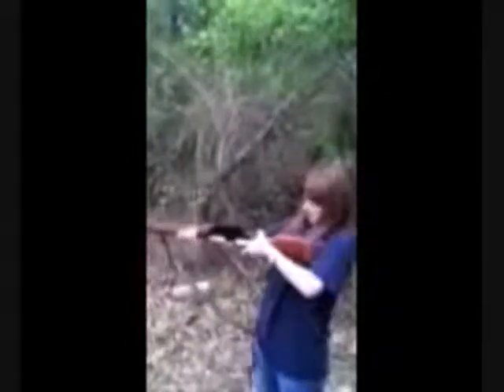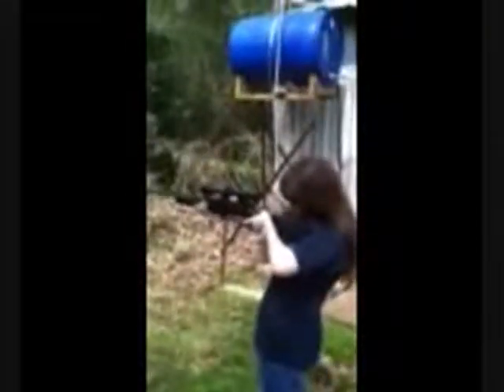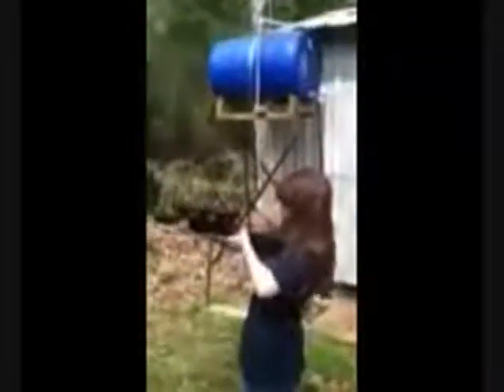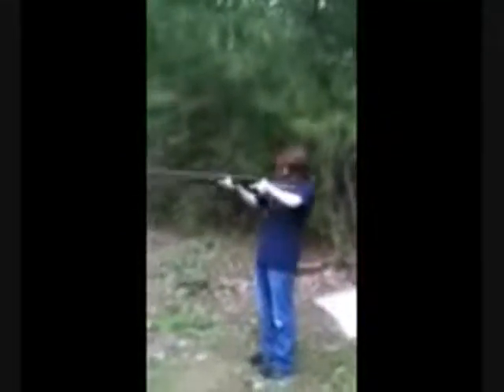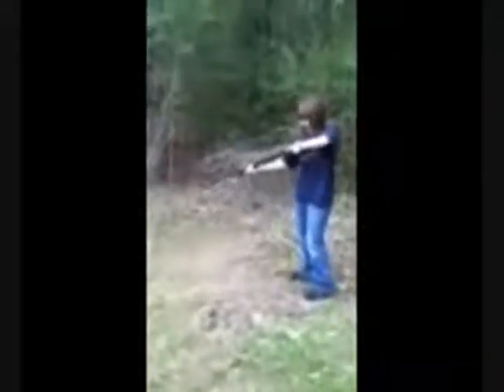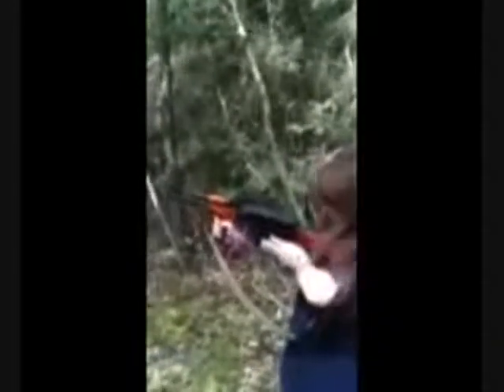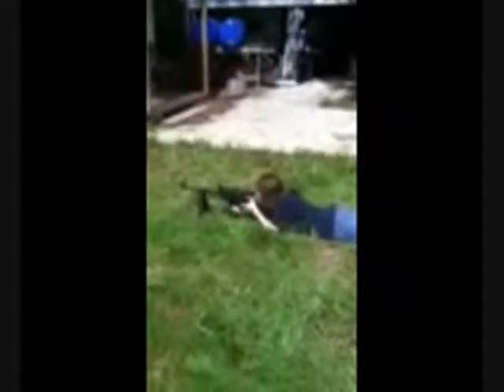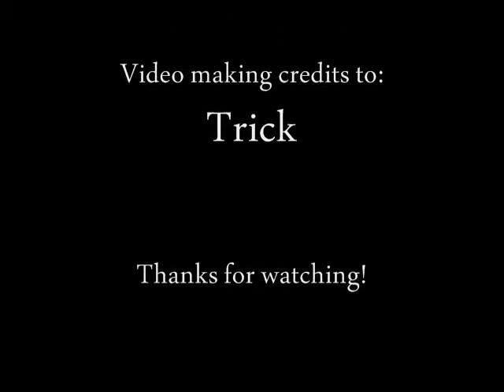Trick Shooting Guns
My mom, aunt, uncle, and I shoot guns one Sunday and some do a number on me...haha